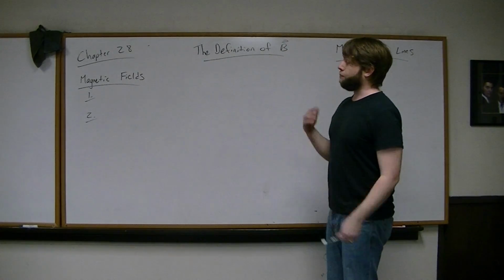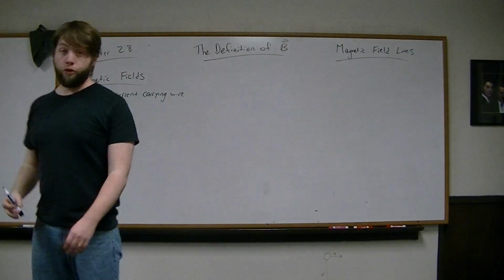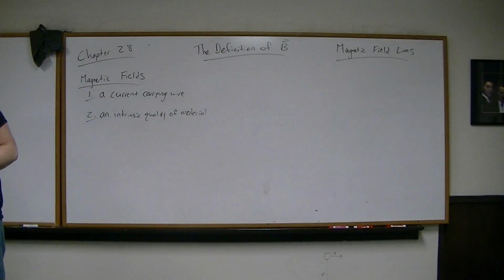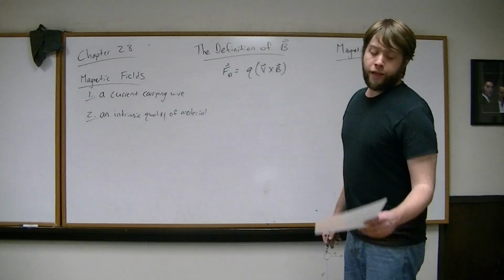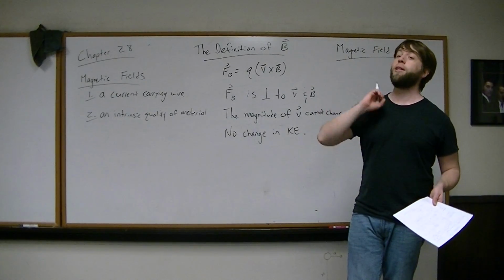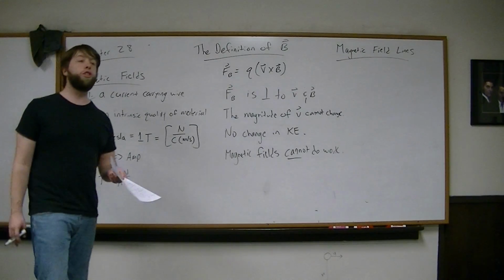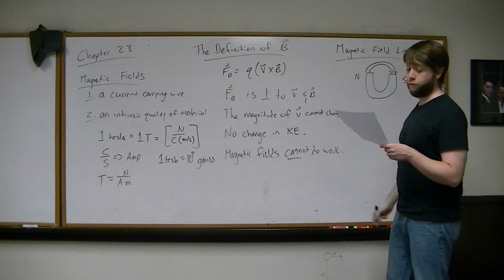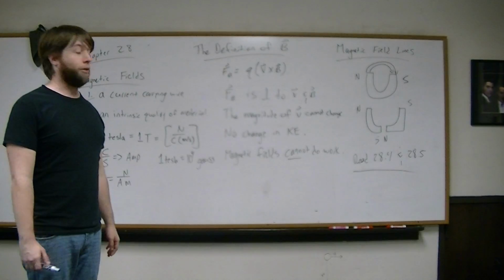Chapter 28 - Magnetic Fields (Part 2)